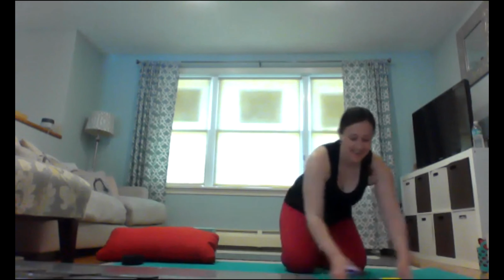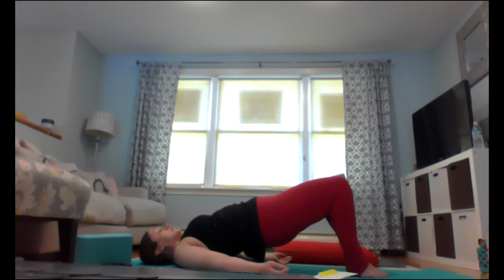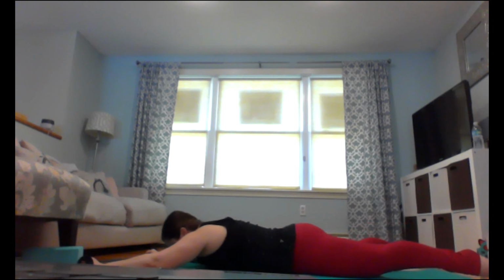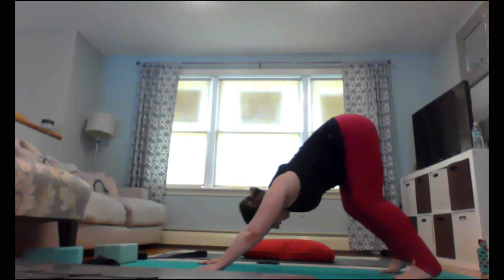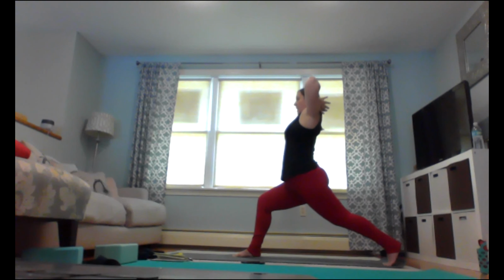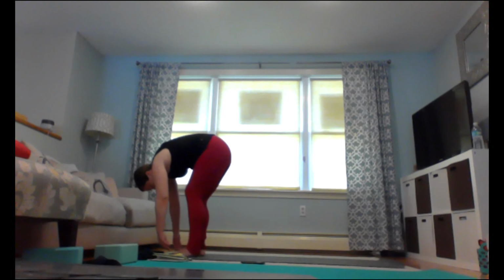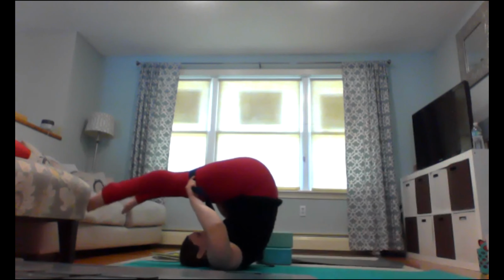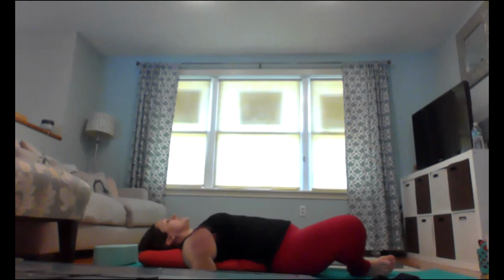Yoga Fusion 5/11/2020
A flow that incorporates heart and hip openers to foster gratitude.